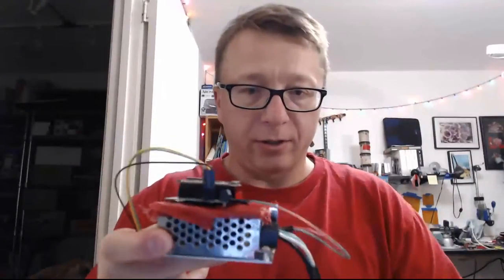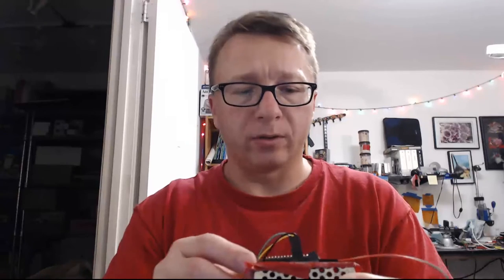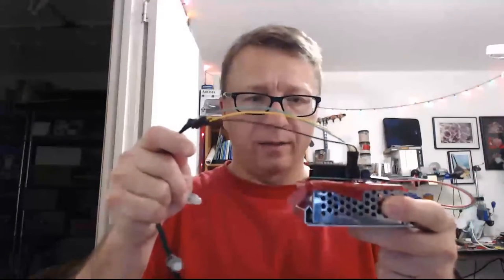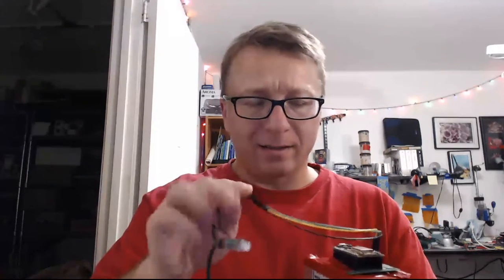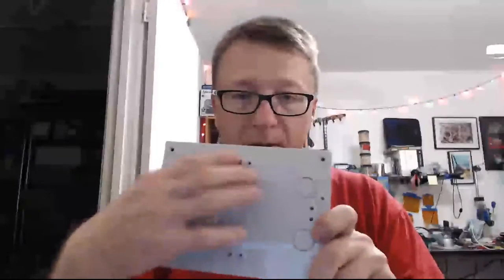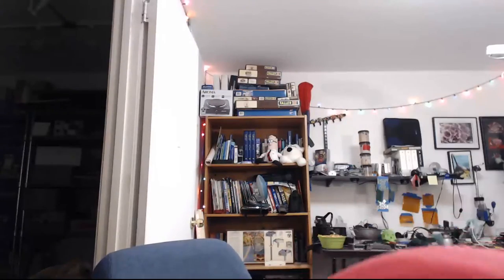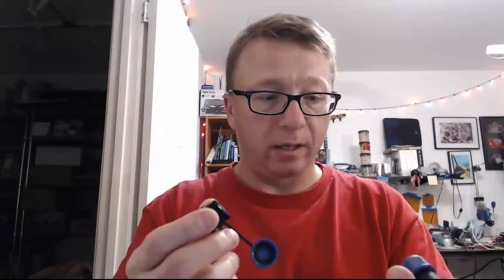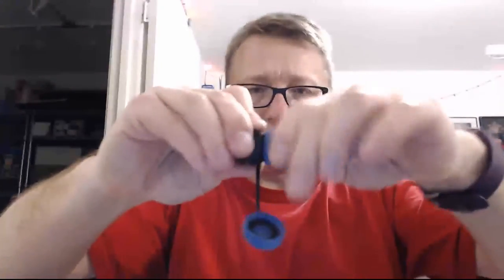ESP8266, WS2812, and Christmas!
Using an ESP8266 and WS2812 string of LEDs to make Christmas way more fun!

Parts List -

Power Cords
5V/4A Power Supply